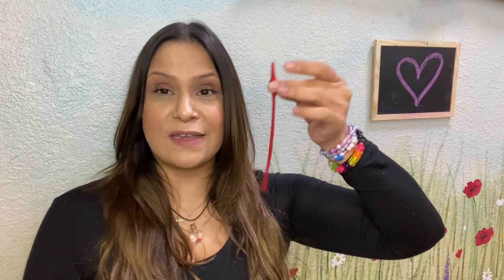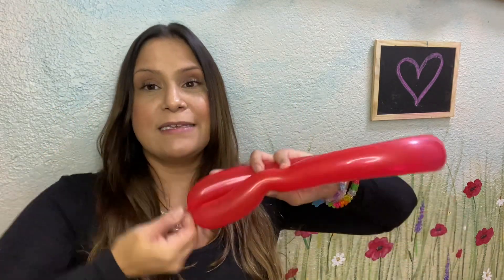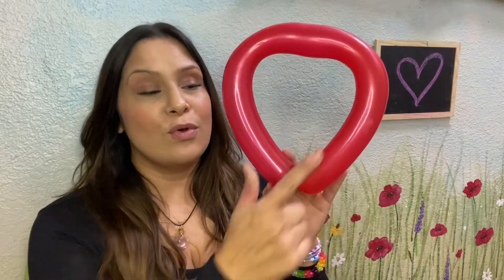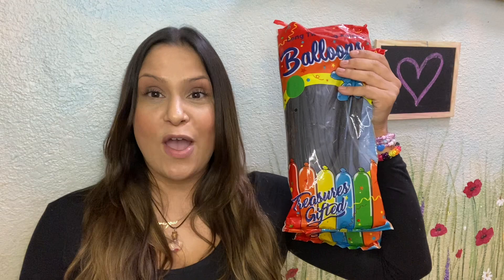How to make a Heart balloon